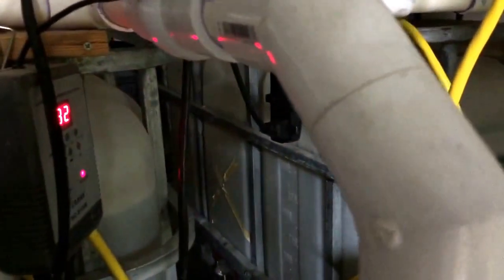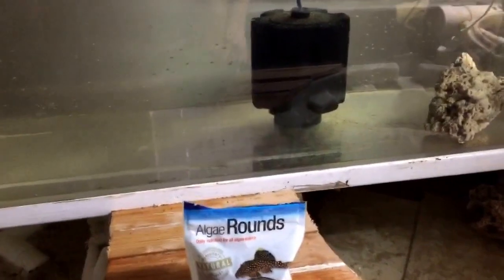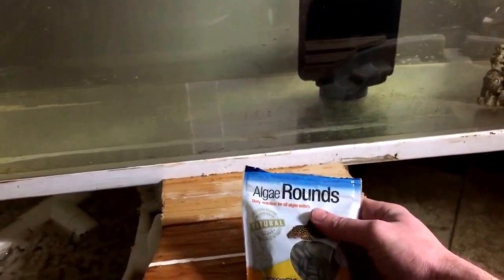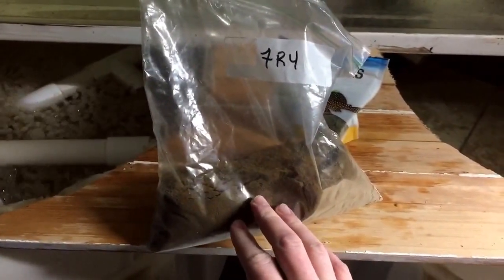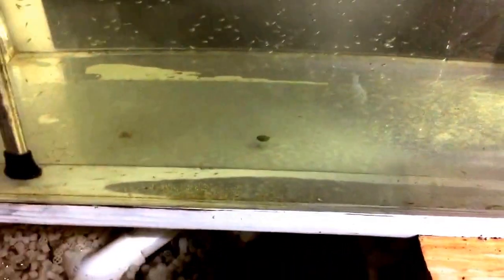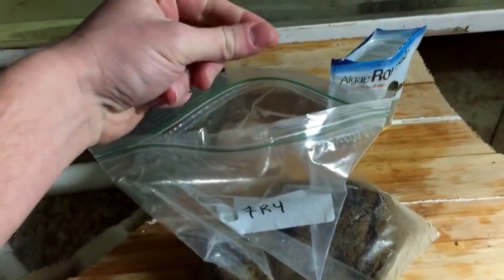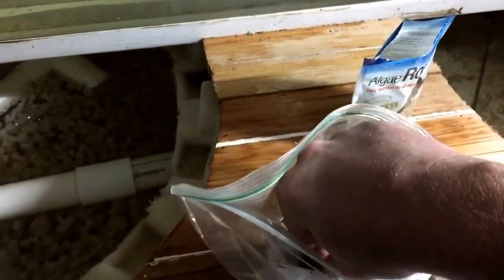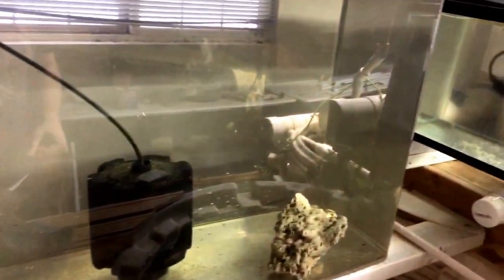(1/12/2017) Tilapia Hatch - Feeding Fry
It takes a day or two, but the fry will eventually start eating.  This video is meant to help you with your fry feeding efforts.  Remember to never let too much food spoil the water as the fry are incredibly sensitive to water quality.